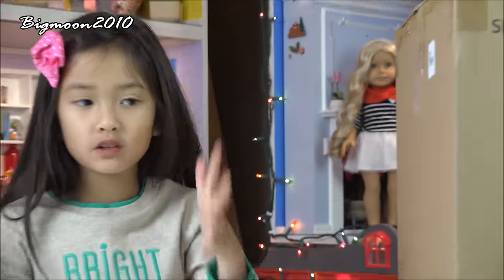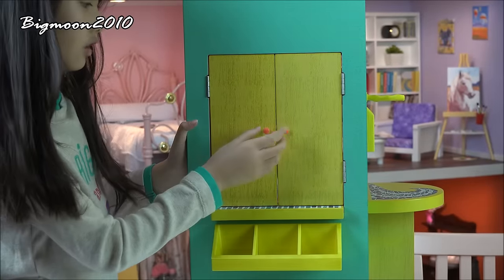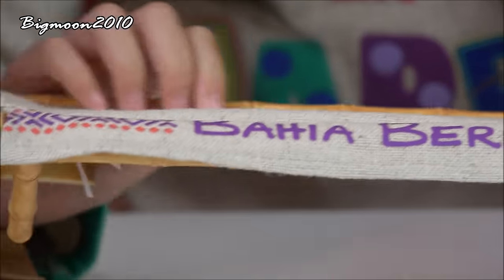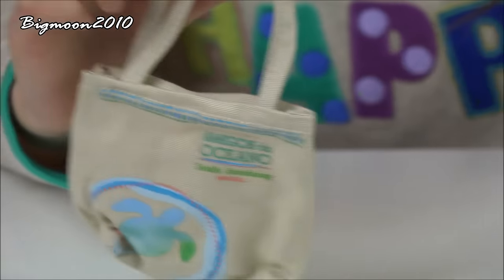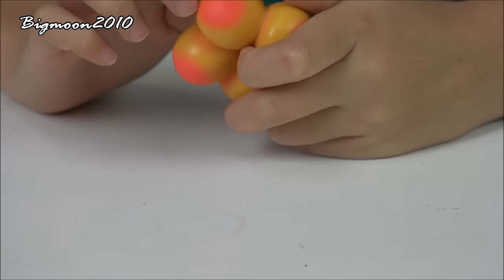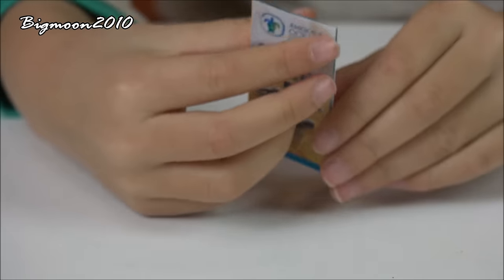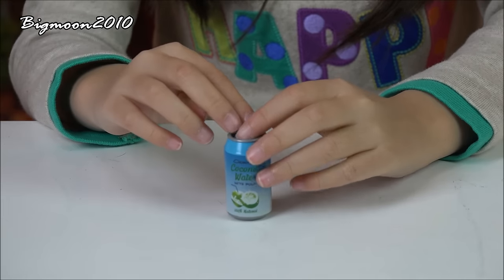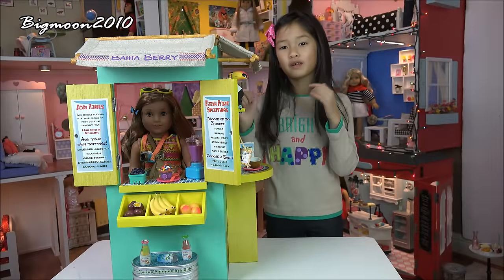American Girl Doll Lea Clark's Fruit Stand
Kristine opens Lea's Fruit Stand box, which are included:
joy. It comes with:

   -  A colorful wooden fruit stand, featuring a service window with doors that open, a table, an ice bin with pretend ice, and a cabinet
   -  Two awnings
    - A toucan that can perch on the stand or awnings
    - A spoon, a pair of tongs, and two plates
    - A faux acai bowl, and a spoon for digging in
   -  Pretend cheesy bread buns and tamales
    - Pretend fruit: mangoes, passion fruit, a banana bunch, two whole coconuts, and a half coconut
   -  A fruit carton for pretend treats: a cluster of acai berries, cubed mango, granola, strawberries, or shredded coconut
- A net bag for hanging fruit
A pretend blender—it even comes apart, just like the real thing
- Pretend mango juice, guava juice, and coconut water
- A canvas tote bag
- A reversible “open/closed” sign
- A brochure and menu for customers
- Stickers to decorate the stand doors